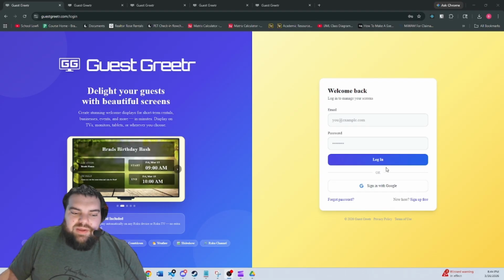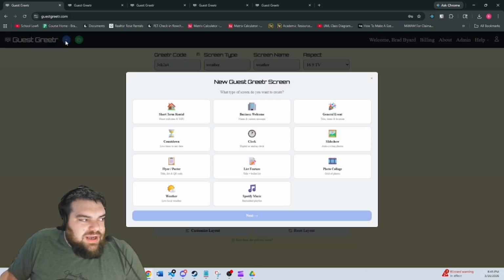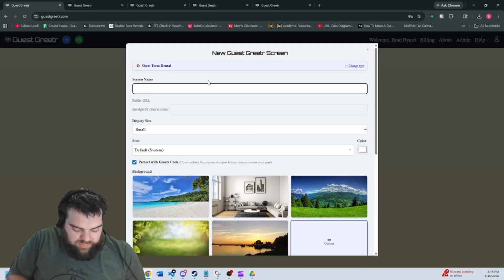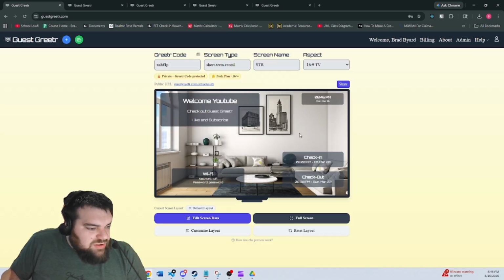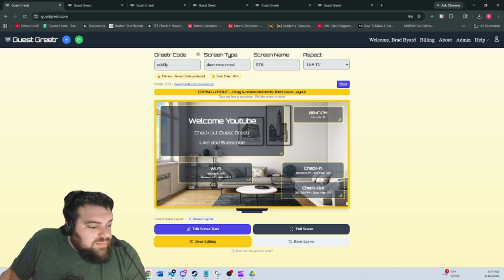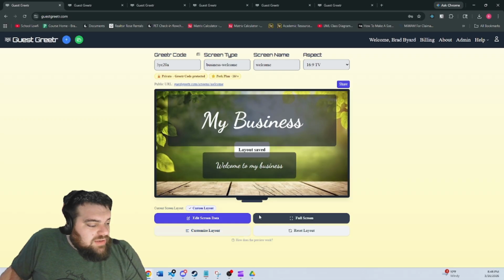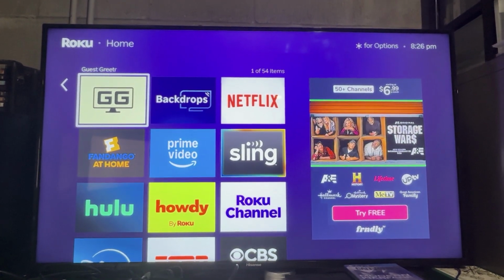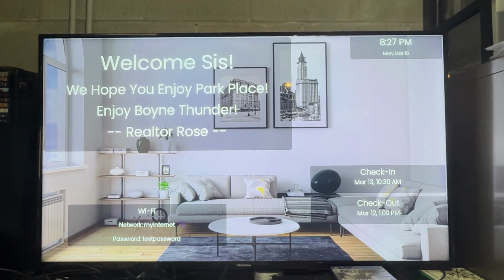Guest Greetr Demo (Welcome Screens for Guests)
GuestGreetr Demo – Smart Welcome Screens for Rentals

GuestGreetr is a smart guest welcome screen platform designed for short-term rentals, vacation homes, Airbnbs, and hospitality spaces. Hosts can create customized welcome screens from the web and display them on a TV using a simple code through the GuestGreetr Roku app.

With GuestGreetr, hosts can easily display guest names, host information, check-in and check-out details, and custom welcome messages on a full-screen display for arriving guests. The system is designed to be simple, secure, and easy to manage from anywhere.

Features include:
• Web dashboard for creating and managing welcome screens
• Unique GuestGreetr code to load screens instantly
• Roku TV support for simple in-room displays
• Custom backgrounds and themes
• Guest and host information display
• Check-in and check-out scheduling
• Secure cloud-based management

GuestGreetr makes it easy to create a professional and memorable welcome experience for guests.